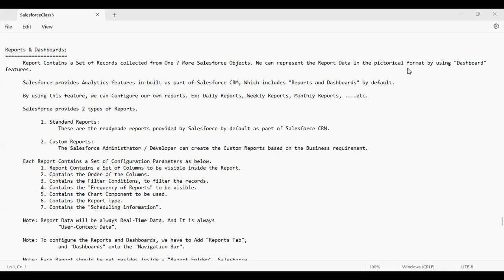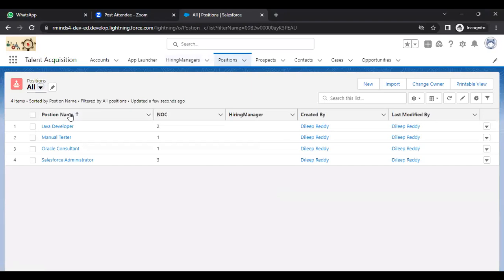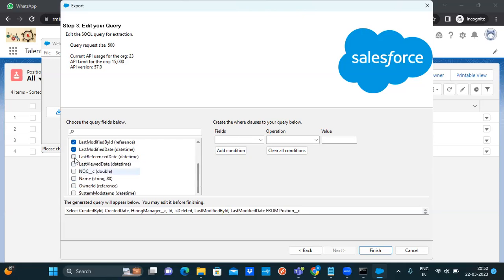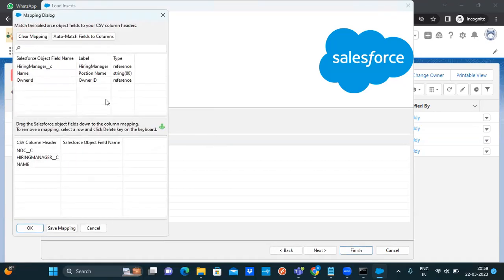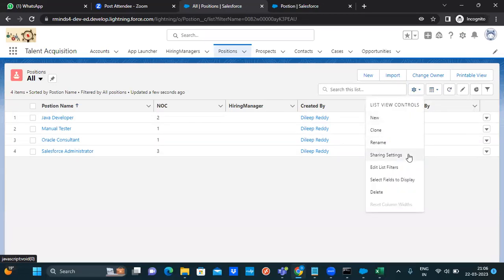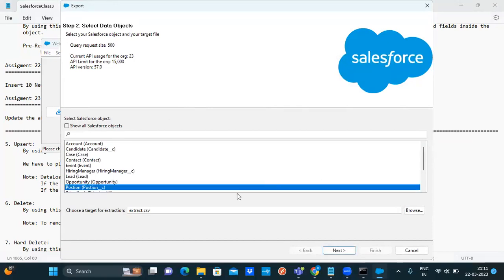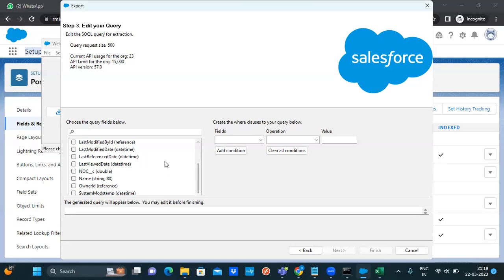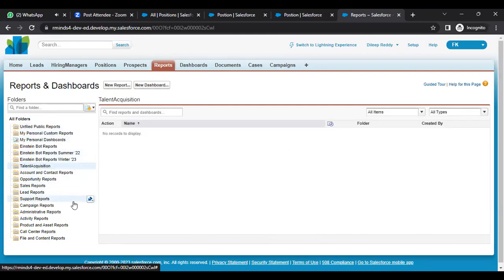Data Loader Operations